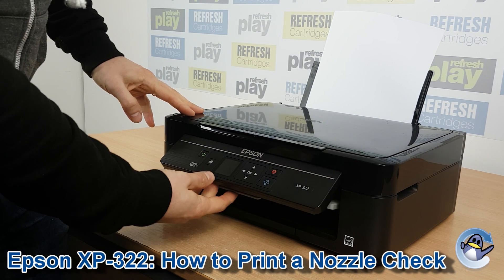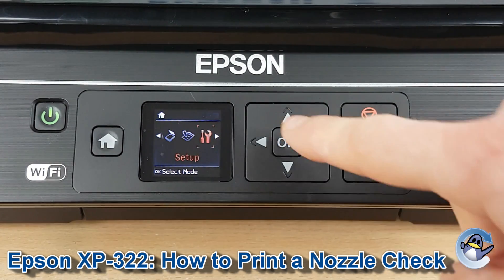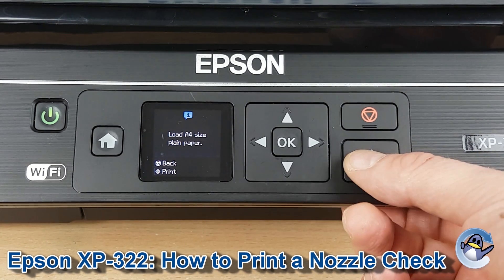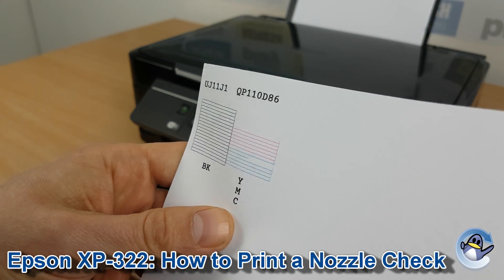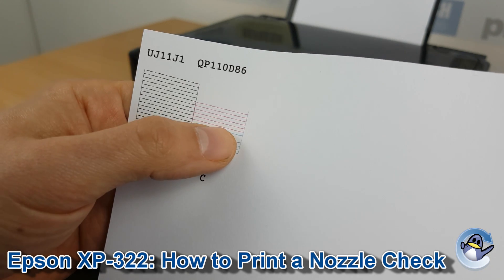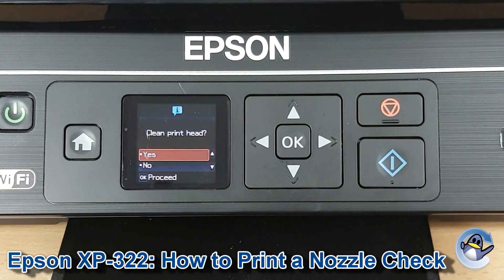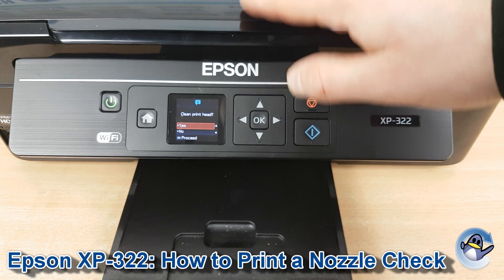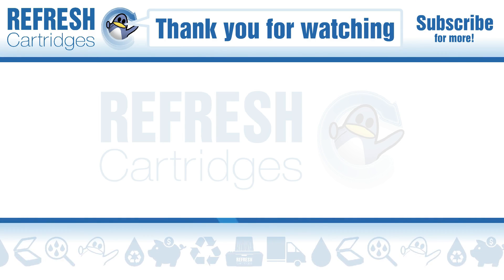Epson Expression Home XP-322: How to Print a Nozzle Check Test Page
In this video, I show you how to do a test print from an Epson Expression Home XP-322 inkjet printer, directly from the machine itself. This means that this method can be used with the PC off, or even if your printer is not connected to anything at all.

A nozzle check is a great way to troubleshoot print quality issues with your Epson Expression Home XP-322 printer, and check its ability to produce black, cyan, magenta and yellow from the installed 18/18XL ink cartridges.

Whilst we have used an Epson Expression Home XP-322 series printer in this video, the process remains the same for other machines in the XP-323 and XP-325 Series too.